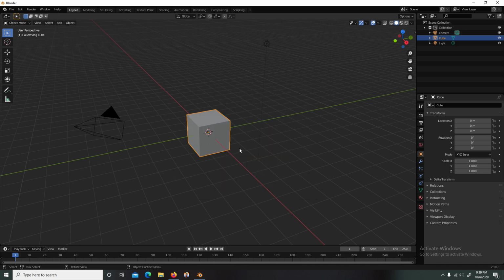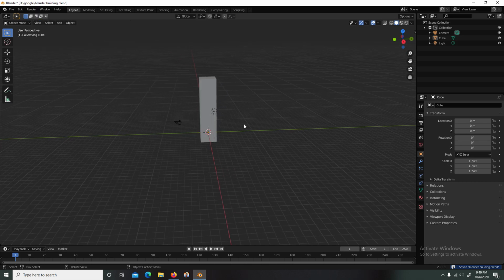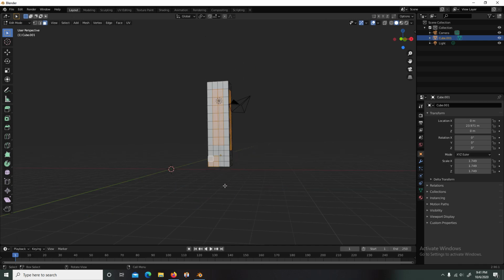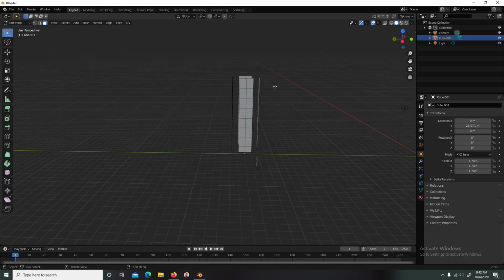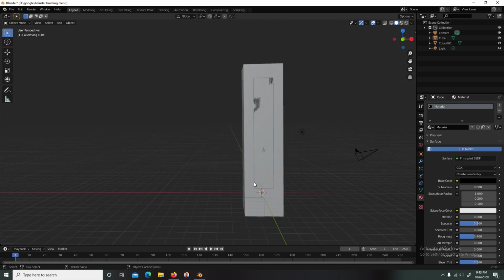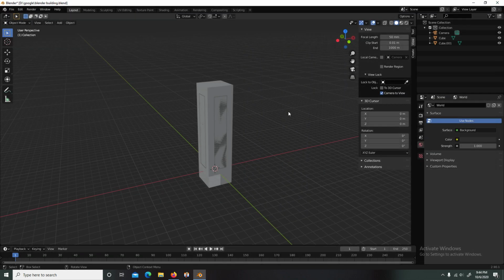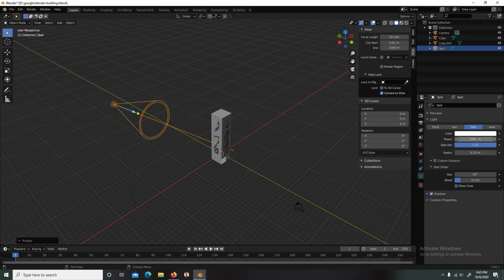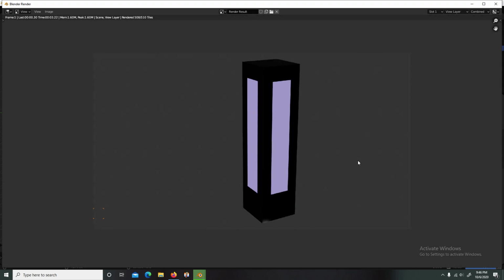how to make a building in blender 2.9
in this video you will learn how to make a building, and lights and move the camra.